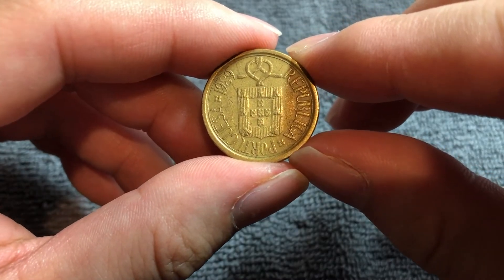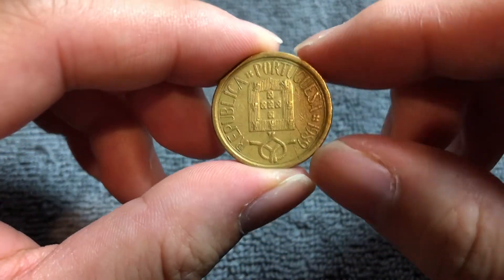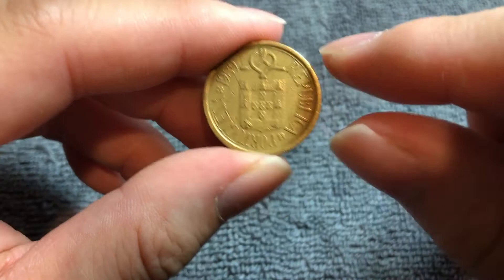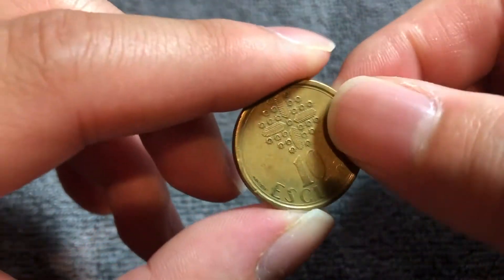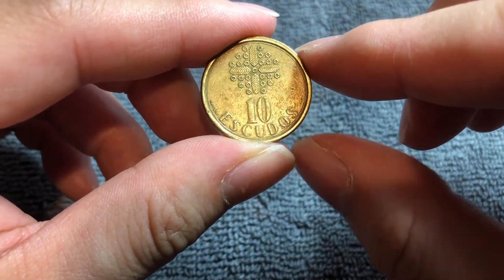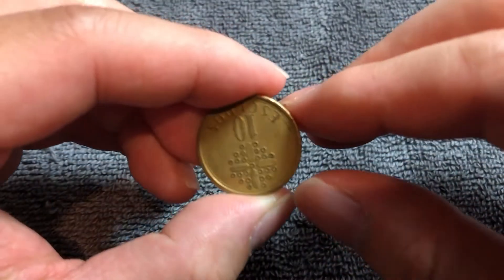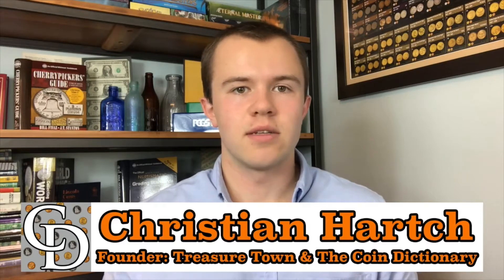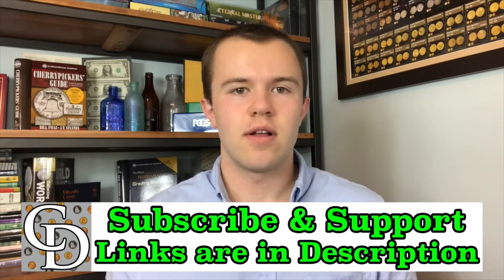1989 Portugal 10 Escudos Coin • Values, Information, Mintage, History, and More